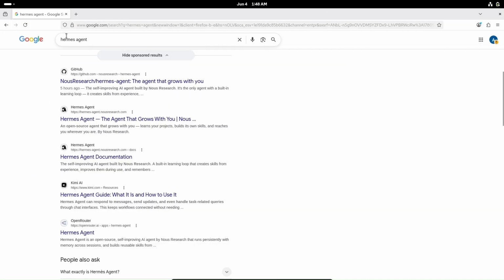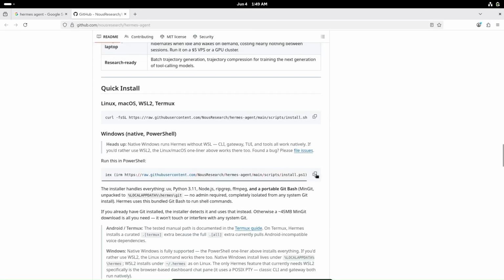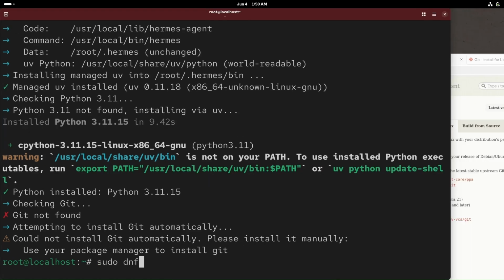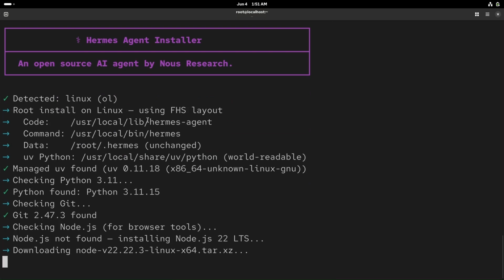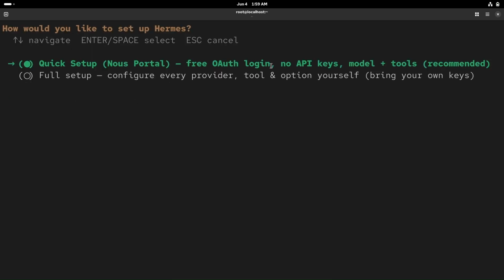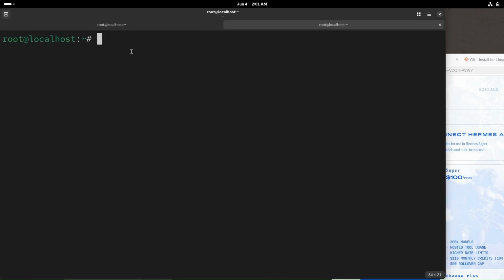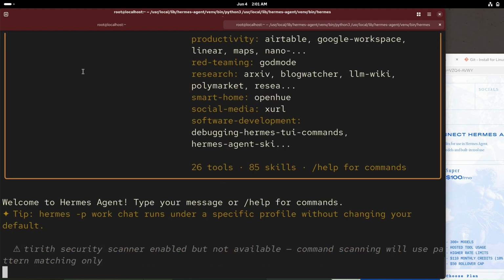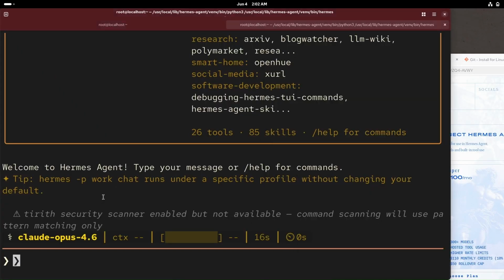How to install Hermes Agent on Linux